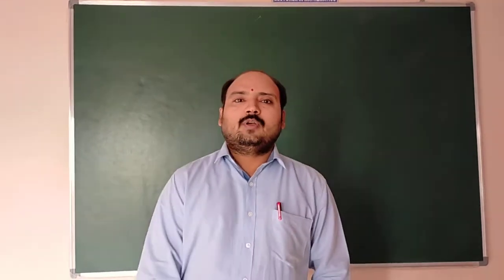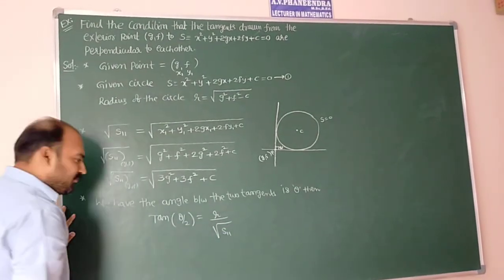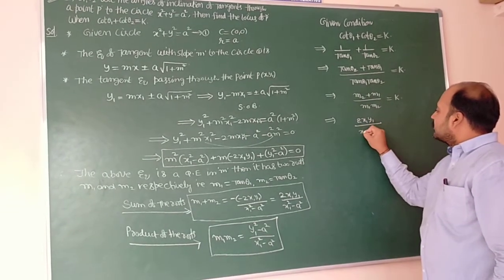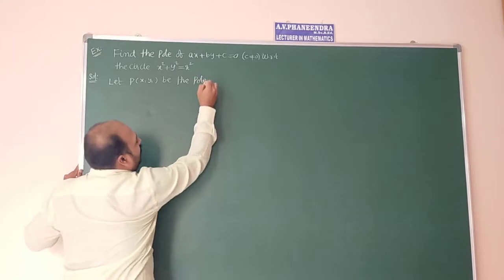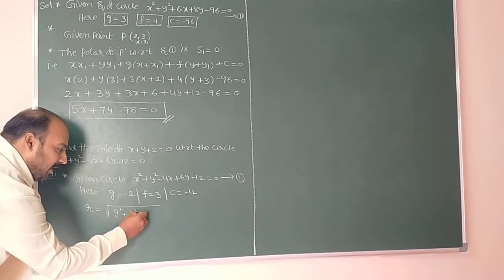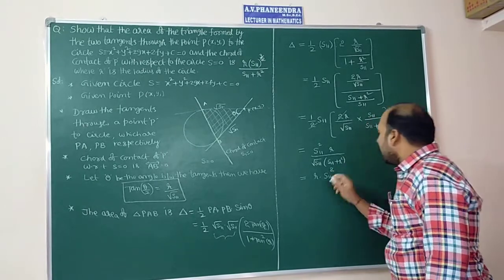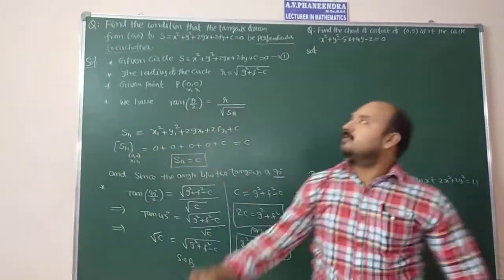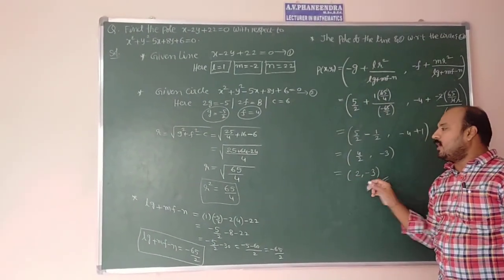BETWEEN THE TANGENTS TO THE CIRCLE#CHORD OF CONTACT#POLE#POLAR#LECTURE-06#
CIRCLE ANGLE BETWEEN THE TANGENTS TO THE CIRCLE#CHORD OF CONTACT#POLE OF THE LINE#POLAR OF POINTS=0